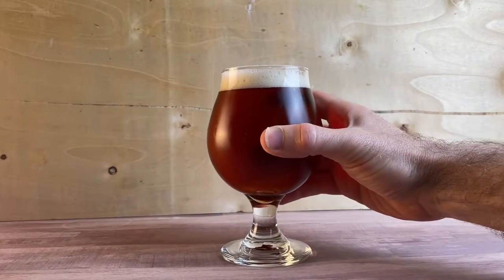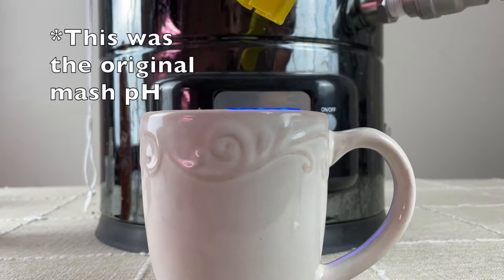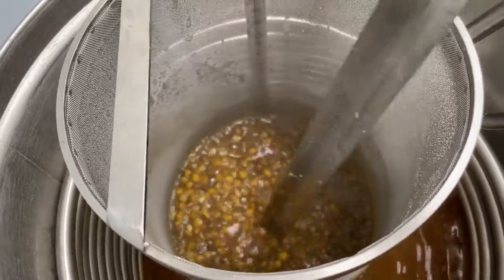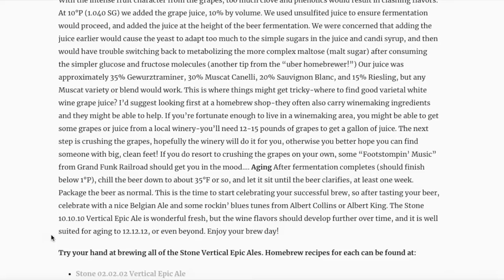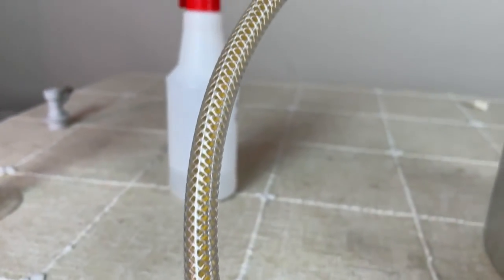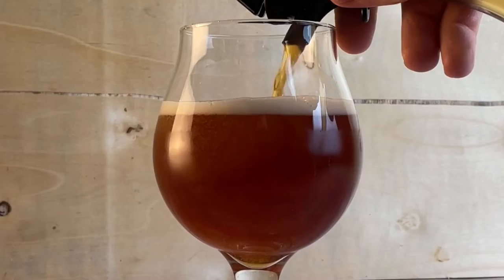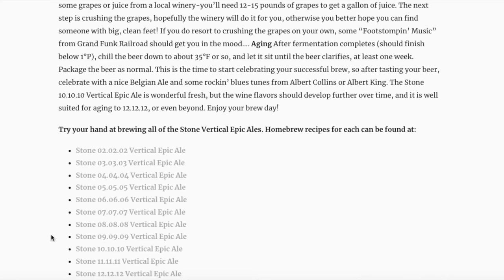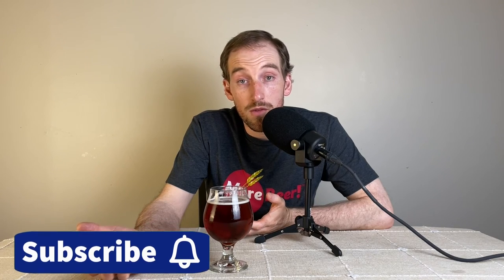Homebrewing a Belgian Beer with Grape Juice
The homebrewed beer is a Belgian Golden Strong Ale brewed with chamomile, amber candi syrup and grape juice from Muscat Canelli and Gewurztraminer.

3.0 gallons of RO water + 0.5 gallons for sparge
13.3 g chamomile (15 minutes at 180°F, 4.4 g/gallon)
2.4 gallons of wort into the fermenter
750 mL Muscat Canelli (added after 48 hrs, 14 brix)
750 mL Gewürztraminer (added after 48 hrs, 14 brix)

Fermentation temp: 70°F for 4 days then slow rose to a max temp of  76°F
Primary Fermentation: 19 days
Aged in keg for 6 weeks before filming tasting

Water profile:
67ppm Calcium
4 ppm Magnesium
5 ppm Sodium
59 ppm Chloride
76 ppm Sulfate
39 ppm Bicarbonate

Brewing salts added to 3.0 gallons of RO water
0.5 g Chalk (calcium carbonate)
0.2 g baking soda (sodium bicarbonate)
1.2 g Gypsum
1.4 g Calcium Chloride
0.5 g Epsom Salt

Original Gravity: 1.072 (could be higher due to adding 1.5 L of 14 brix grape juice)
Yeast Attenuation: 92%
Brewhouse efficiency is 71%
ABV: ~9.0%

Below are affiliate links, it doesn't cost you anything extra but I do make a small commission on anything you buy using the link, which in turn does help support the channel.